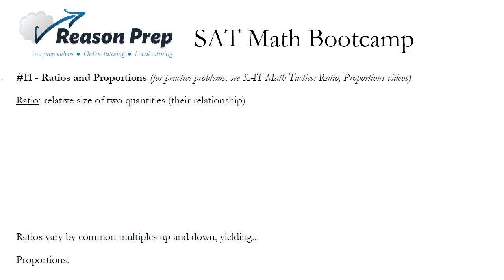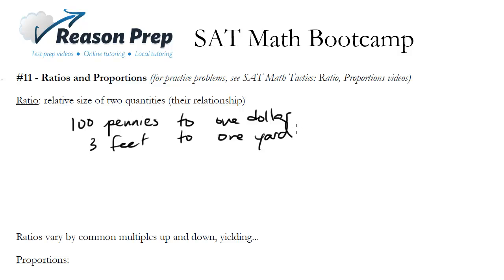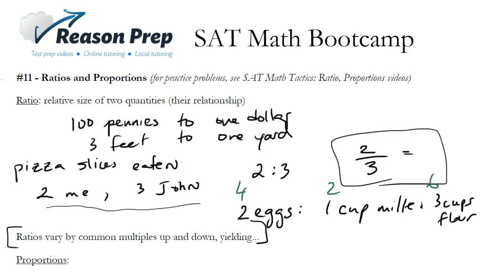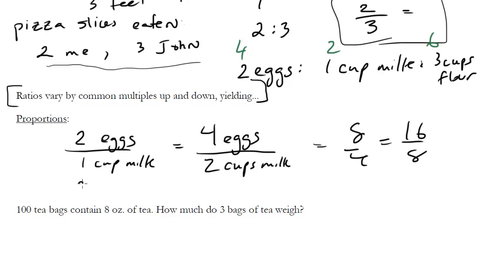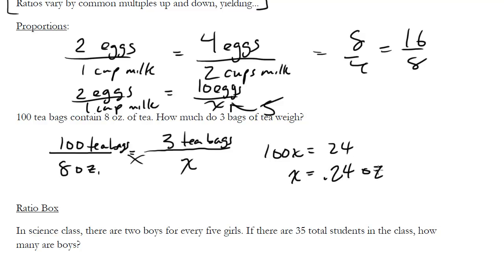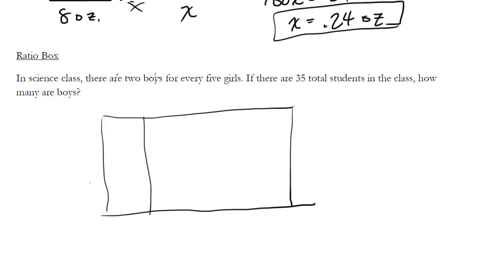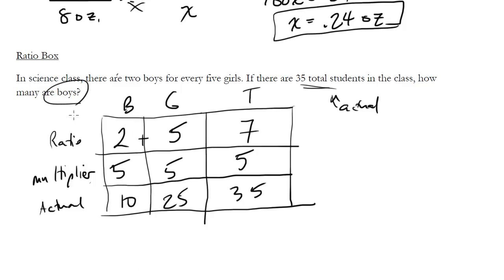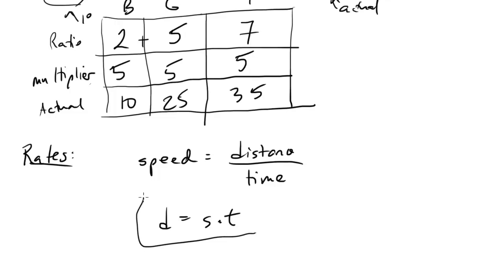#11 - Ratios and Proportions, SAT Math Bootcamp